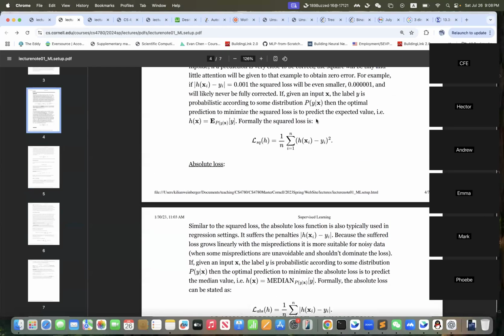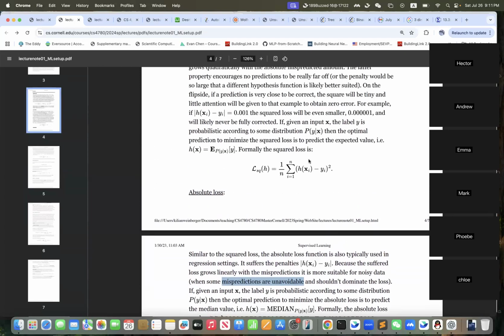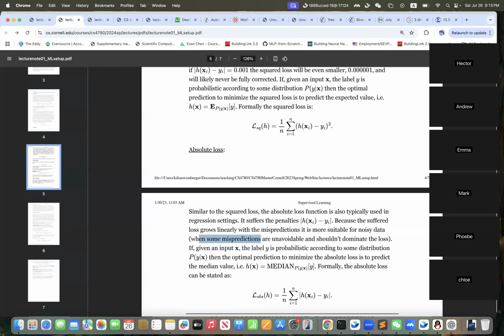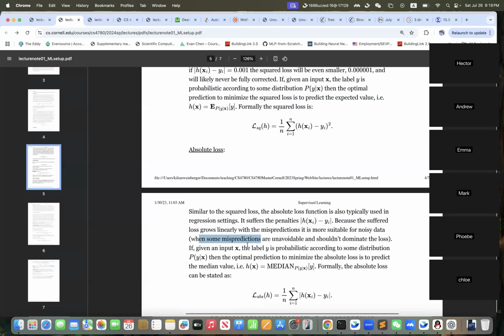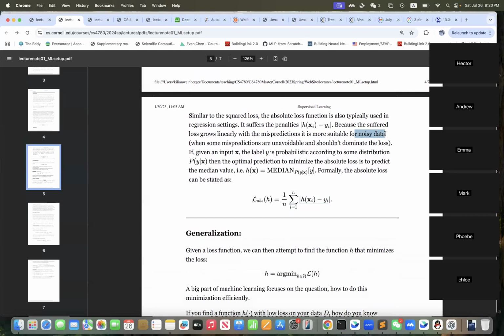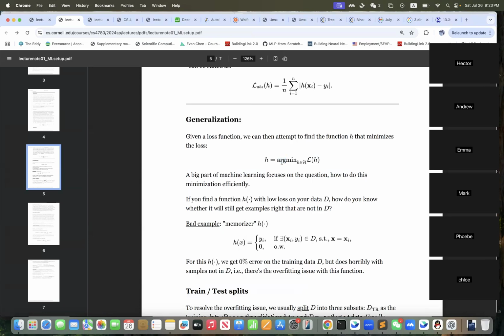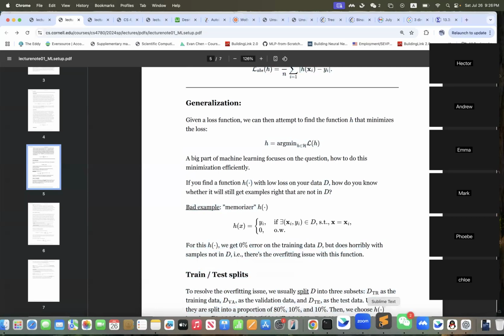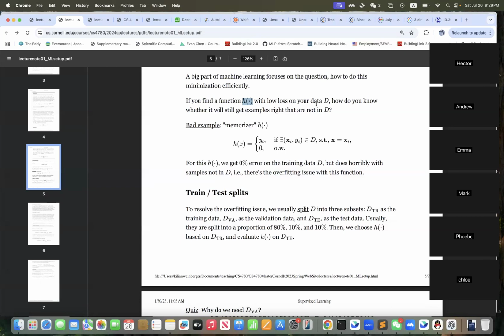Machine Learning Basics -- Loss Function (Part 2)